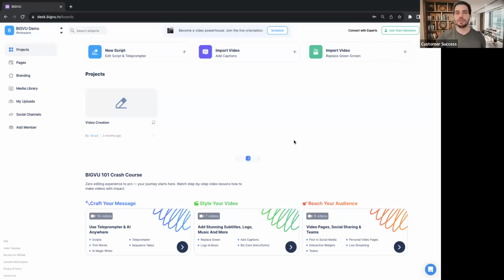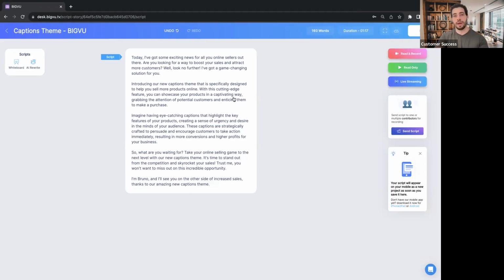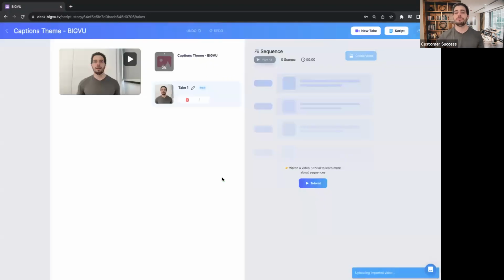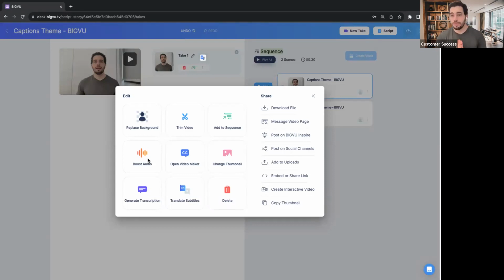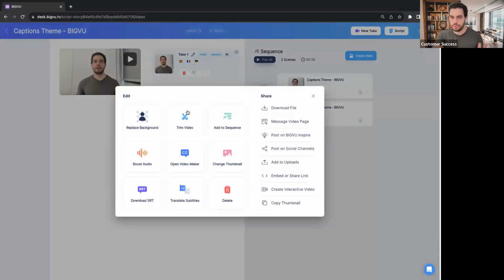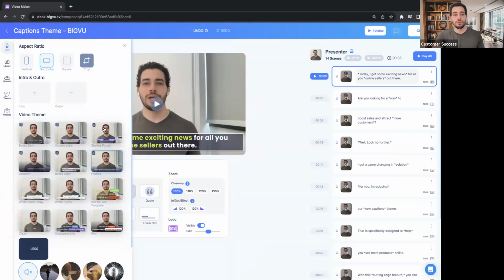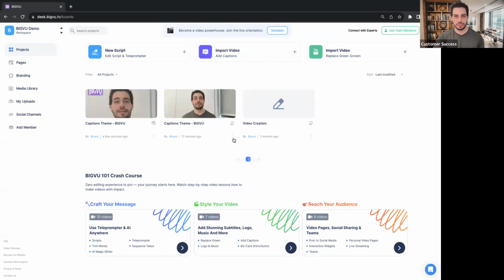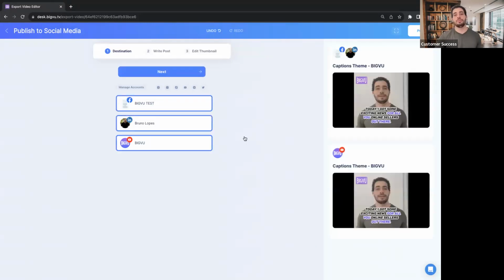SAAS | BIGVU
Ontdek wat Free Soul Roadmap Journey, gecombineerd met online-training, een-op-een coaching, groepsbijeenkomsten en professionele software (SAAS) voor jou kan betekenen.

Je reis begint hier... boek een gratis gesprek met een van onze coaches om de mogelijkheden te bespreken.

Laten we samen als bezielde initiatiefnemers succesvolle projecten opzetten die een verschil maken voor een inspirerende wereld én een samenleving vanuit verbinding.

De Free Soul Business is een community voor jou als je streeft naar een innovatieve, onafhankelijke levensstijl met gezonde relaties, zielverbinding, nieuwe ervaringen, financiële vrijheid en al het andere dat belangrijk voor je is.